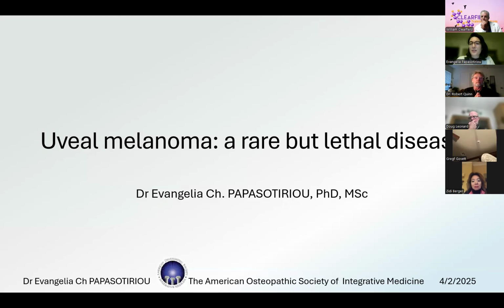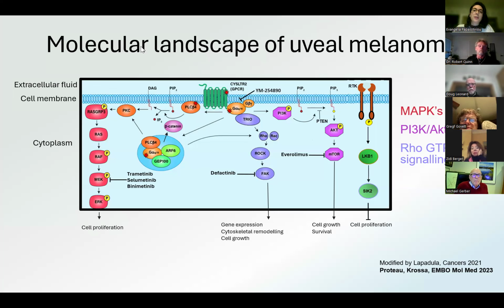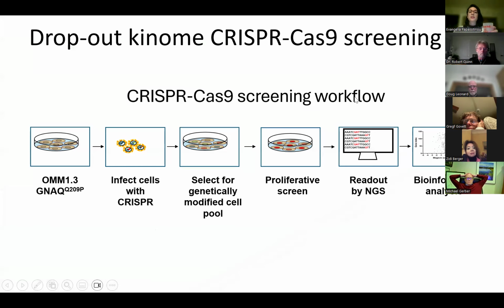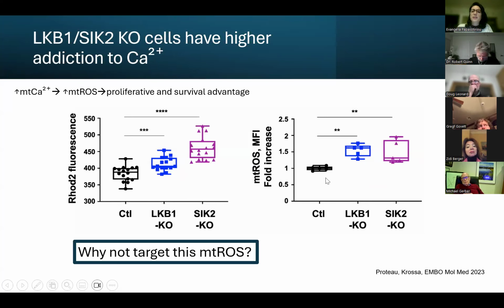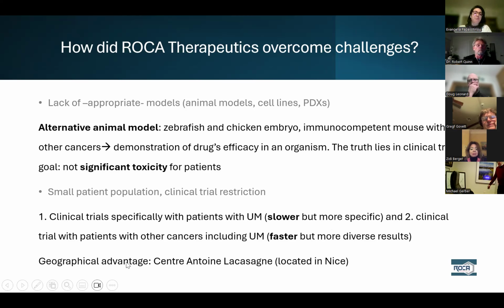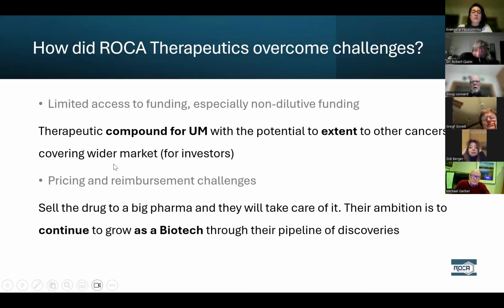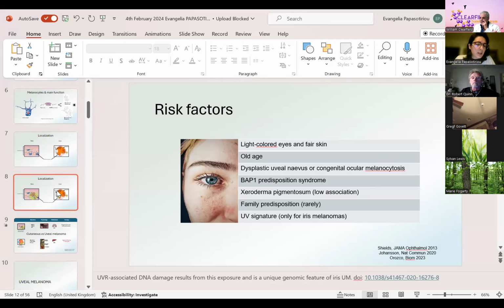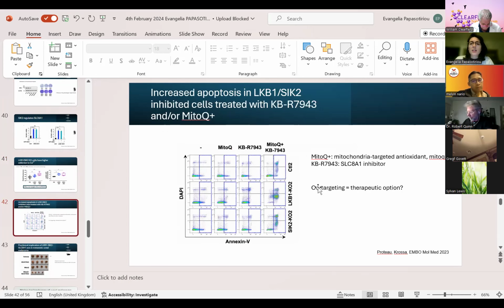Uveal Melanoma Research Project with Dr. Evangelica Papasotiriou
9550 S. McCarran Blvd. Suite B